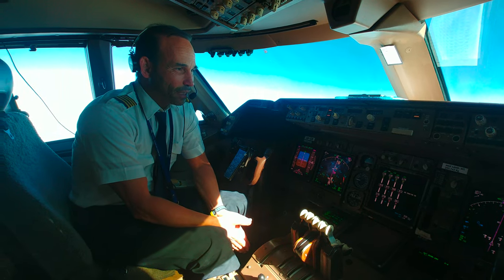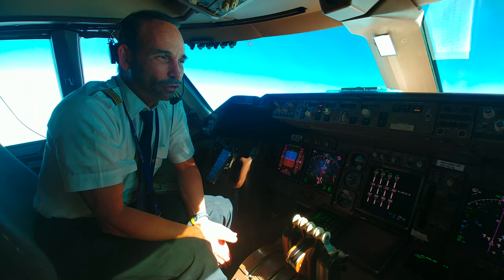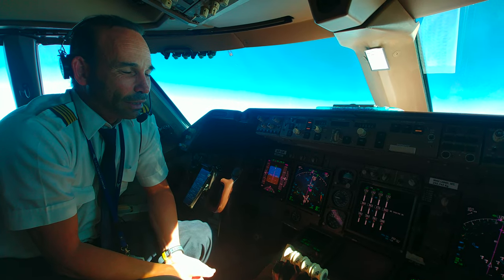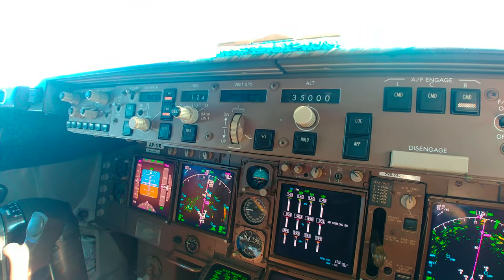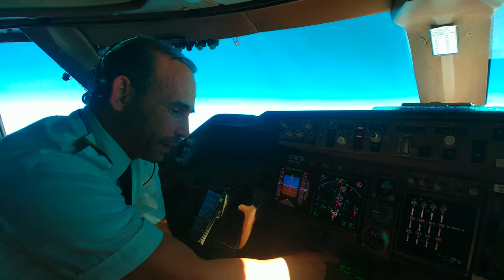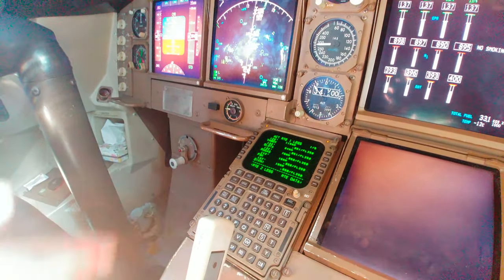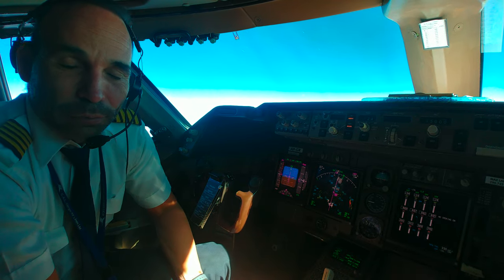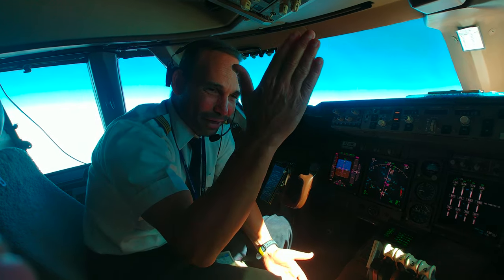Short explanation about the Auto pilot of a Boeing 747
Auto pilot